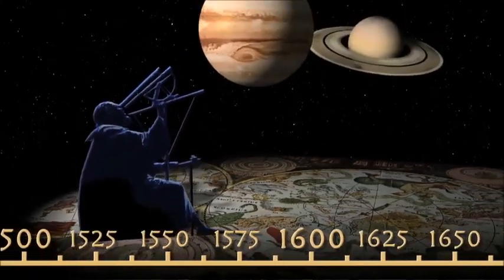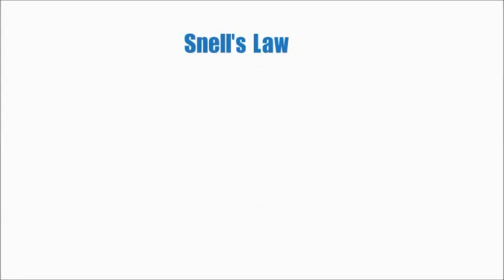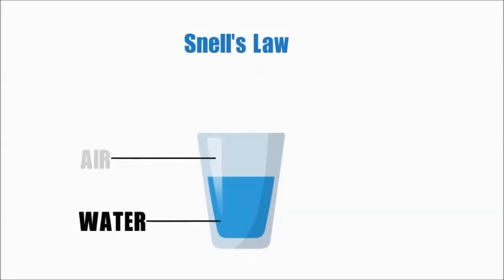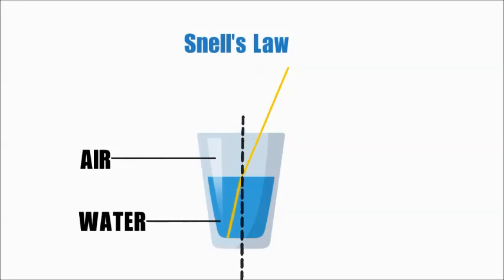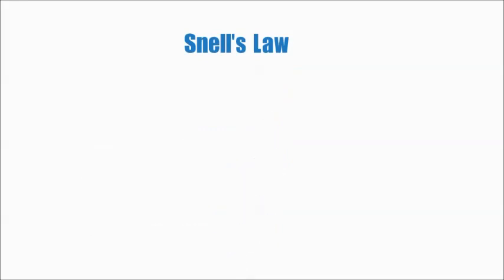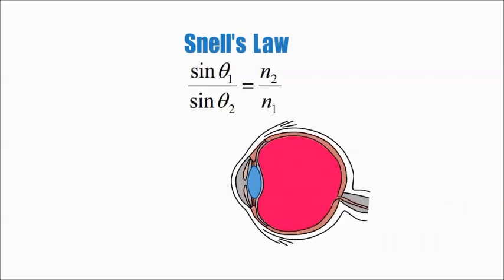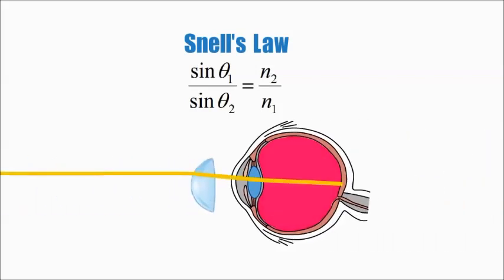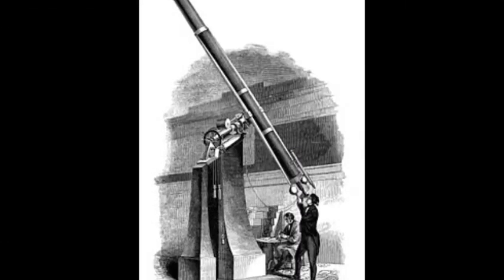Willebrord Snell Law of Refraction or Snell's Law | History of Optometry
Willebrord Snell (snellius) Law of Refraction or Snell's Law

In this episode we will discuss Willebrord Snell, and His Law of Refraction, along with his role in the history of optometry.

In 1621 Willebrord Snell discovered a relationship, now referred to as Snell’s Law.

This law, describes and details, how light behaves, as it passes through two connected surfaces, as it relates to their respective refractive index.

His formula states, that the ratio of the sines of the angles, at which the light passes through two objects, is equivalent to the reciprocal of the ratios of their respective refraction index.

By applying this formula, we can determine the path that light will take, providing us with the ability to create, more effective optical devices, such as spectacles, contact lenses, and telescopes.